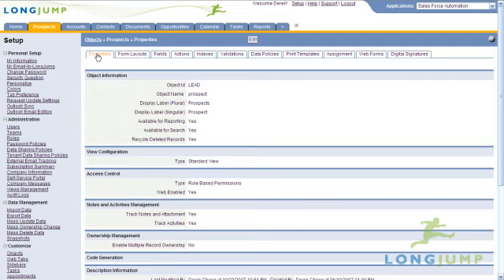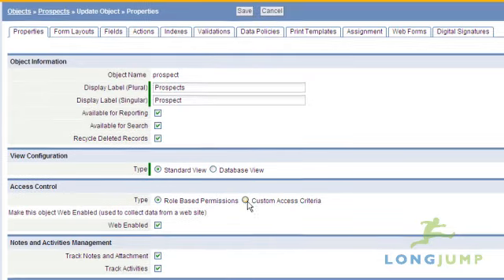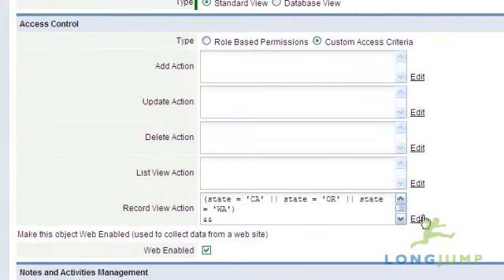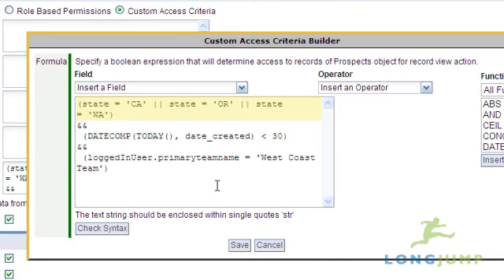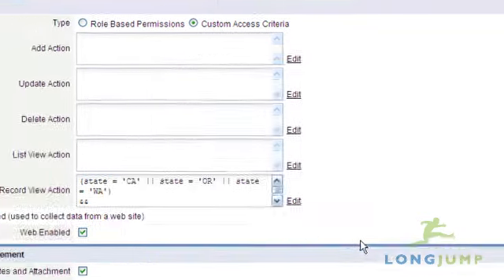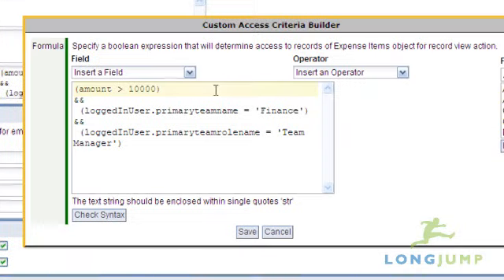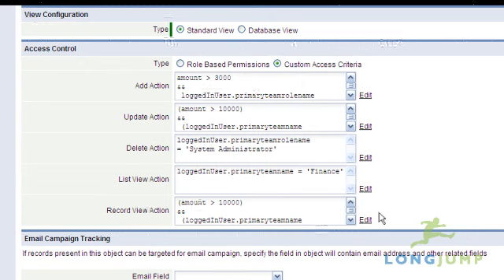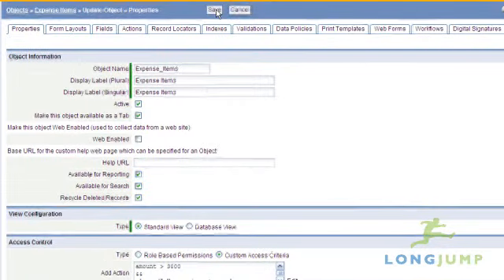Custom Access Criteria - LongJump PaaS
Custom Access Criteria offers an alternate form of access control to using the standard team and role data sharing model. Instead, record access can be determined based on the data in a record to determine who can see or edit the record.